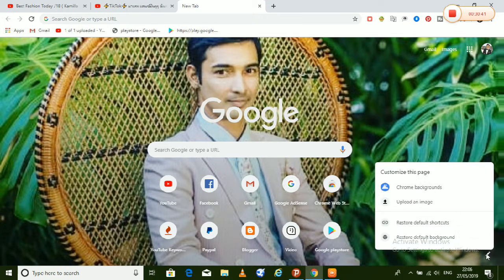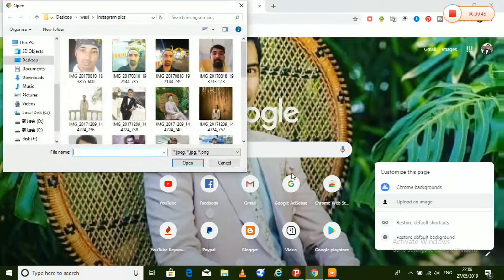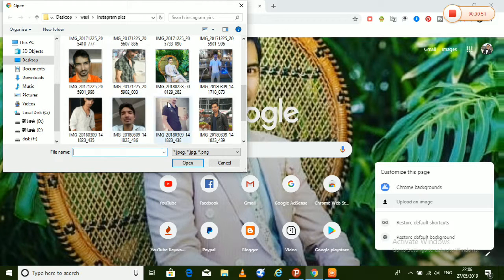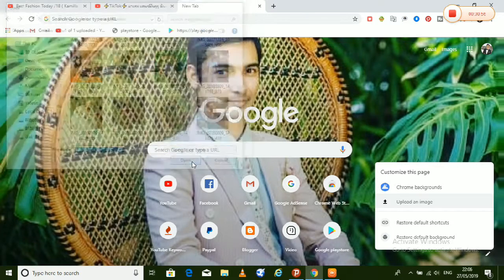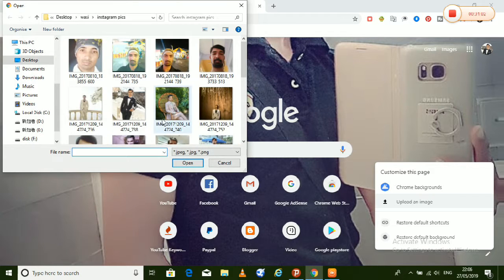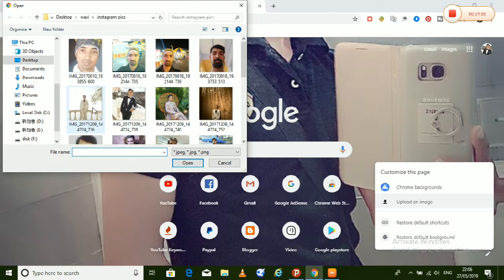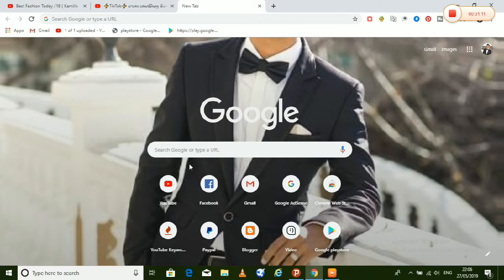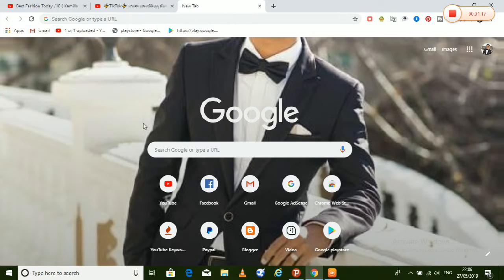How to change Google Chrome background 2019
Now you can change very easily Google Chrome background in few mins